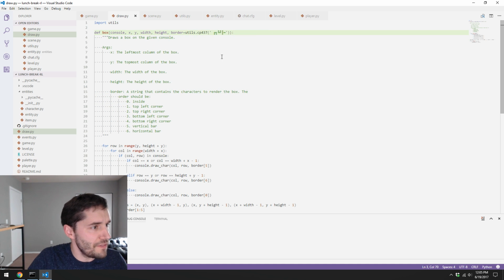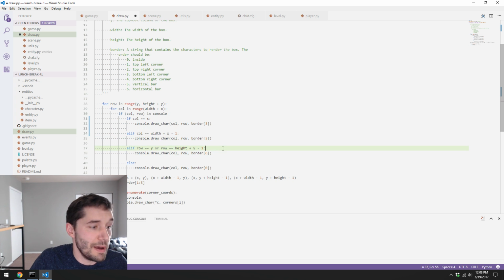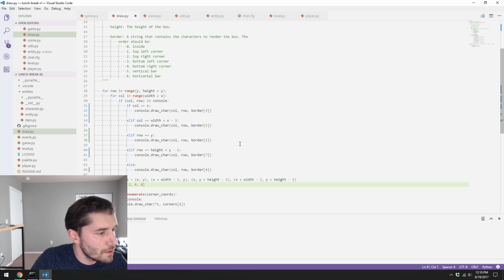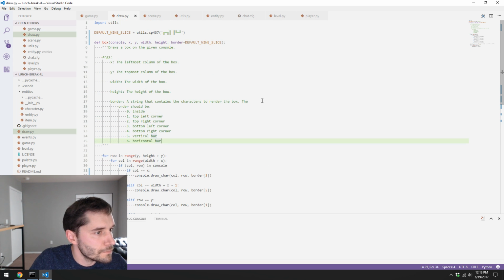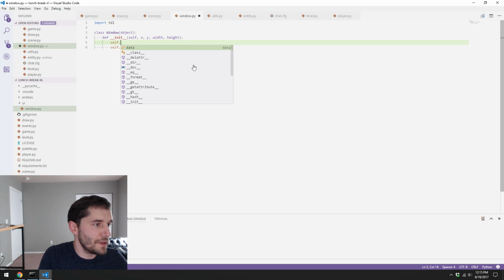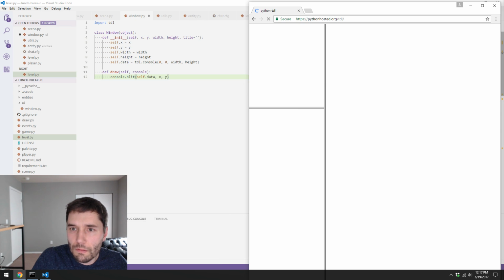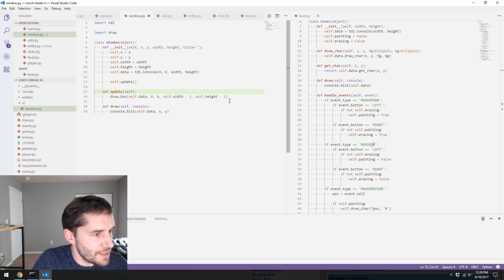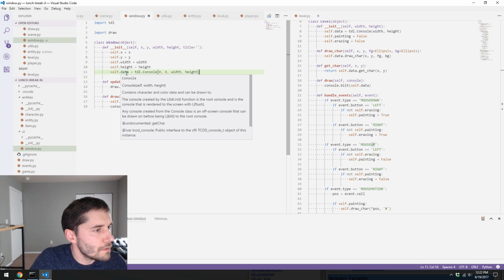Lunch Break Roguelike - Episode 5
This episode I start working on the Window UI class. I had to cut the stream short to take care of my sick child.

2. Checkout tag ep1: 'git checkout ep5'
3. Install dependencies: 'pip install -r requirements.txt'